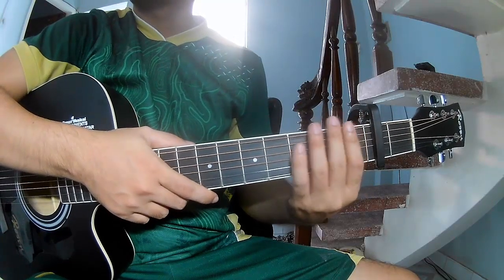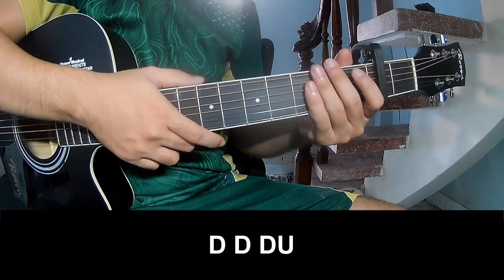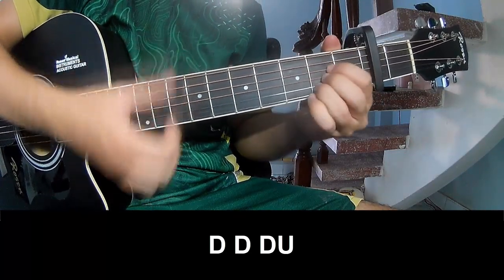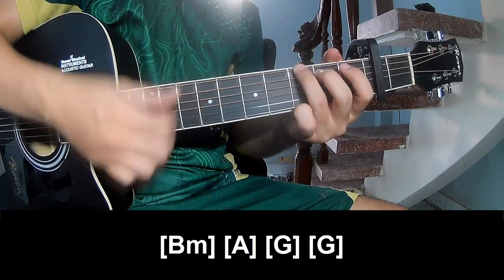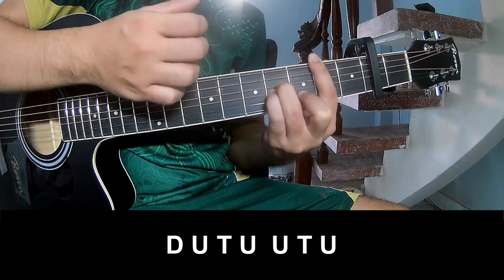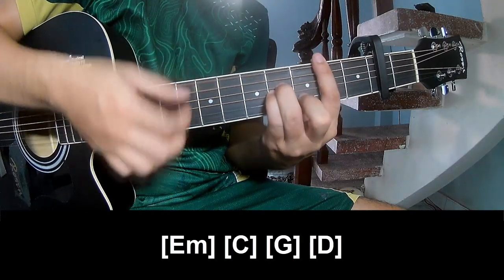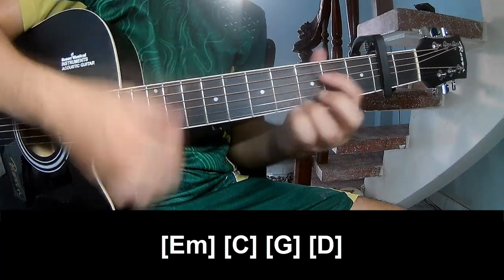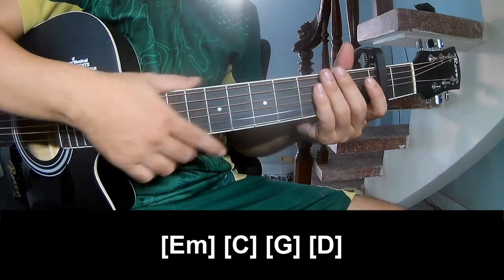How To Play Guitar Coal By Dylan Gosset Version 2